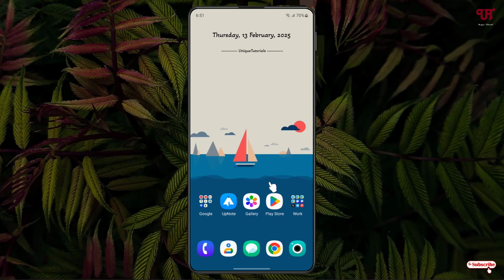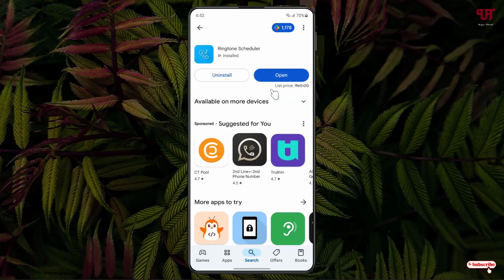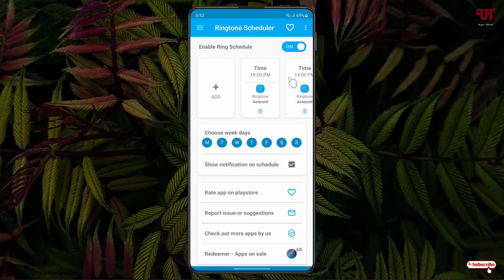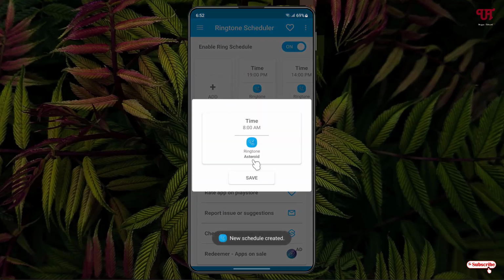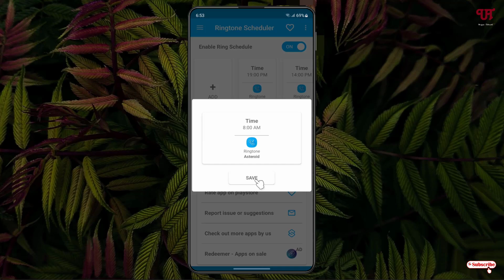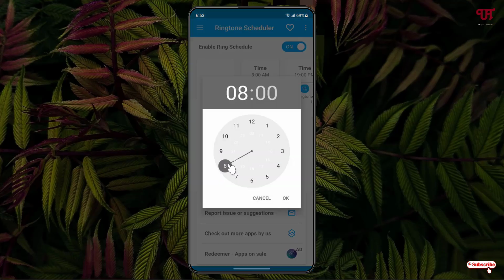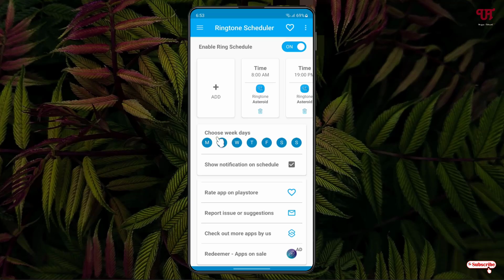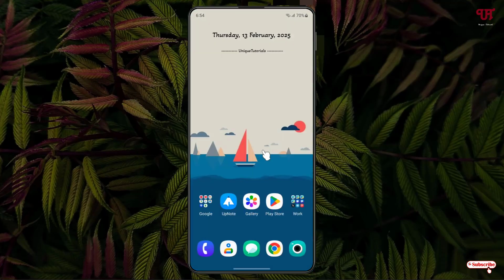How to set different Phone Call Ringtones for particular time and date in any Android smartphones ?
This video tutorial is all about How to set different Phone Call Ringtones for particular time and date in any Android smartphones.